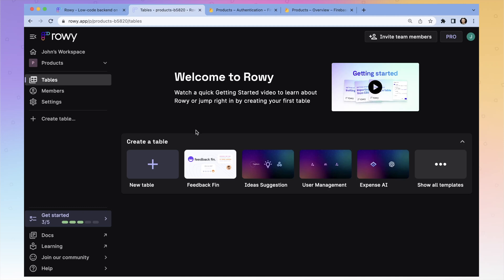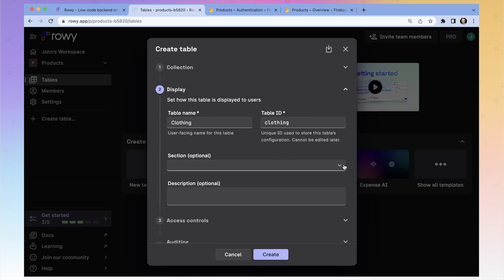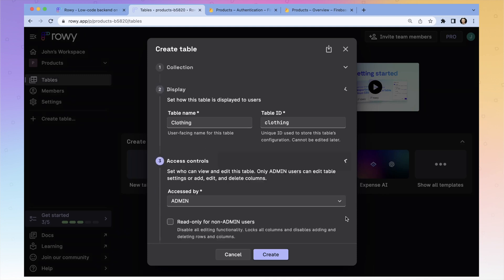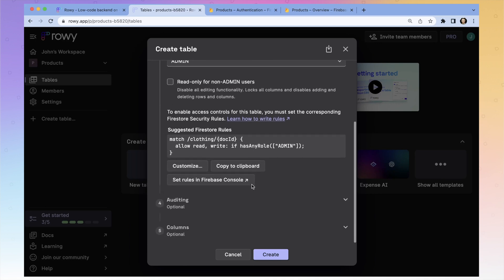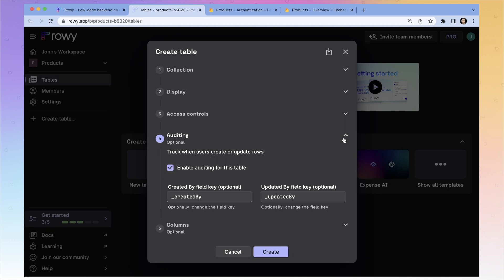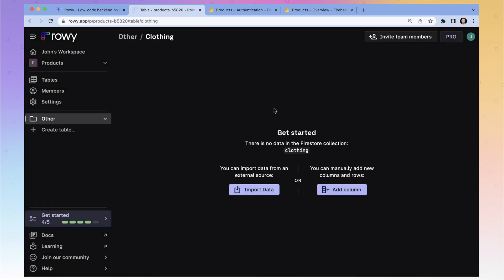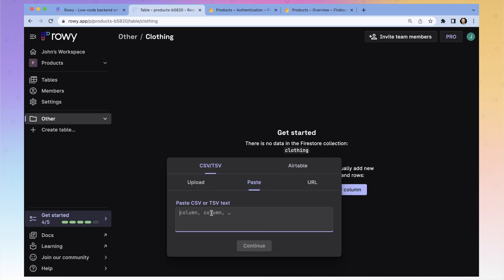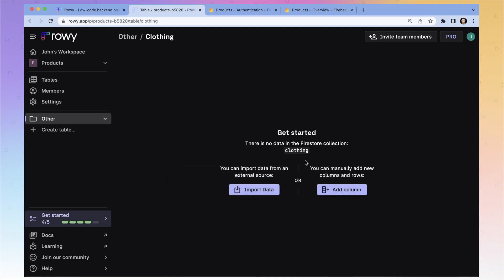Creating a table in Rowy | Getting started